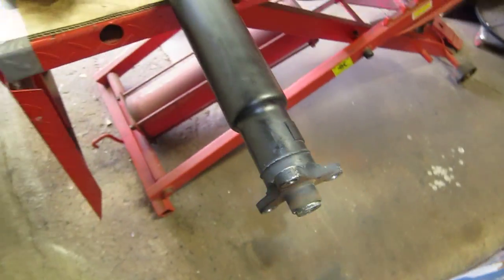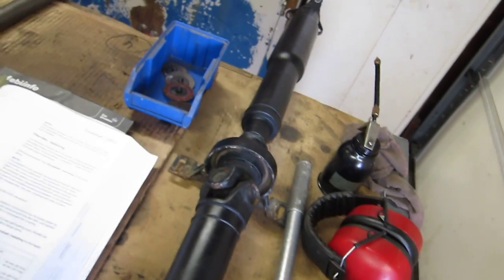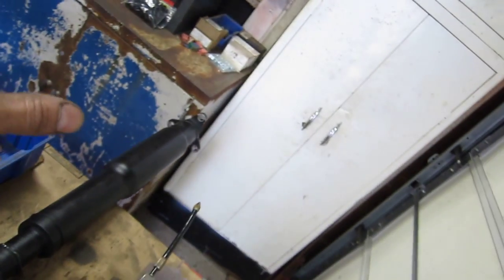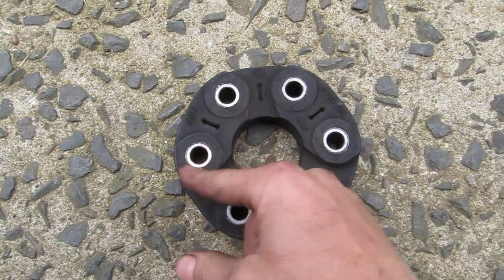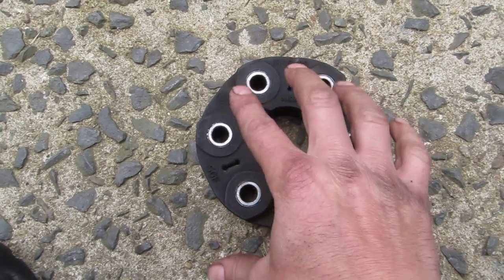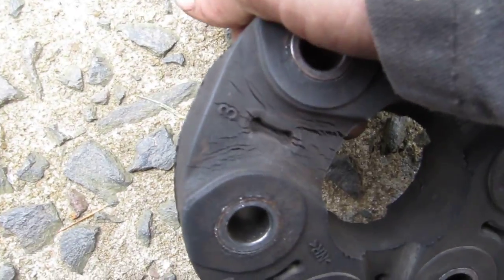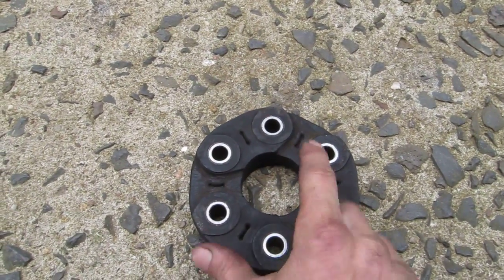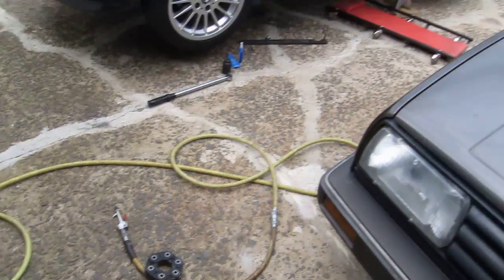BMW Z3 drive shaft, drive line, clunk, noise